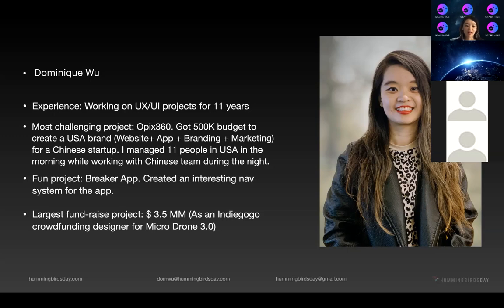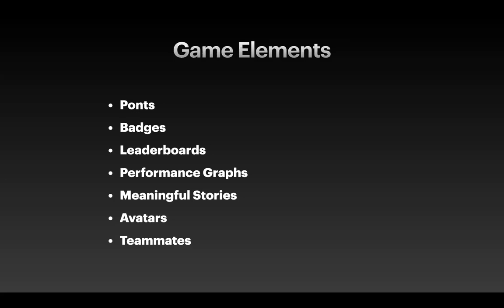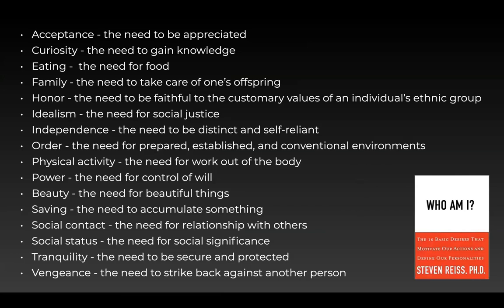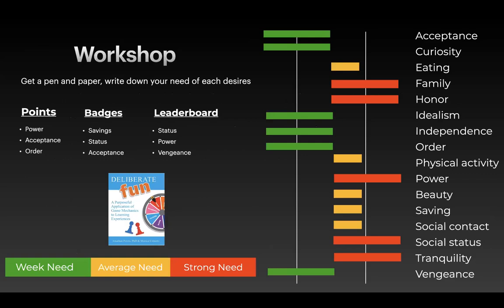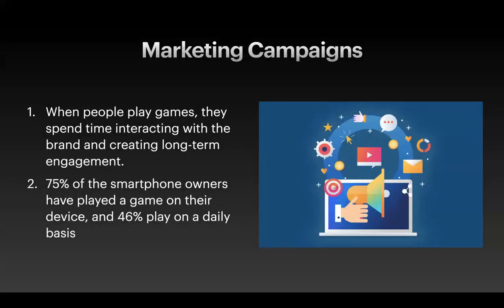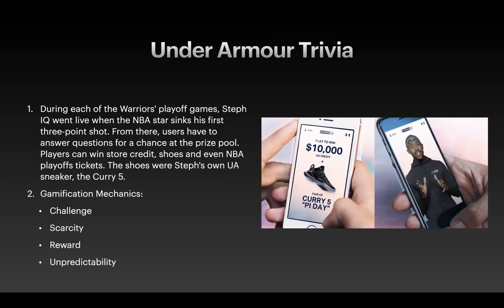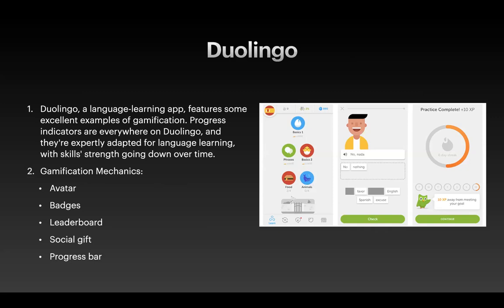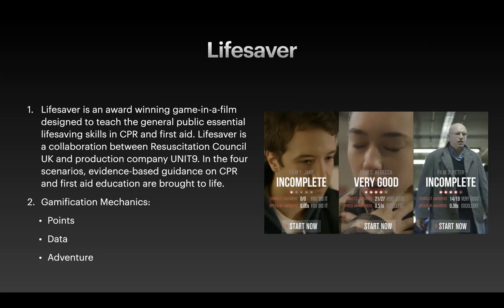Gamification(2) - Gamification for Marketing & E-Learning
About Dominique Wu

*Experience: 11 years of digital product design experience
*XReality meetup organizer (370+ members)
*Launched Starshine AR space game iOS app on App Store
*Founder of Hummingbirdsday Design Studio (4 years)
*NASA social media influencer program member
*“Educators in VR” global event speaker

Outline
*1 hour Presentation: Gamification(2) - Game for Marketing & E-Learning
*1 hour Q & A

Want to learn more about those events and connect with the XReality community?